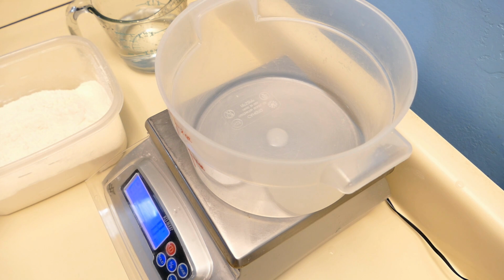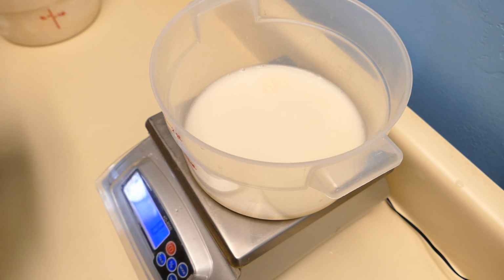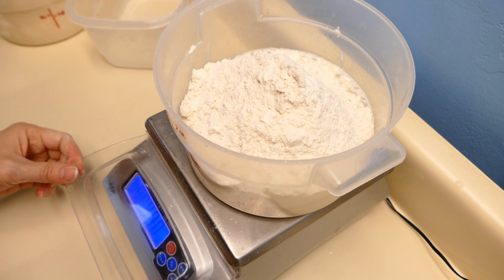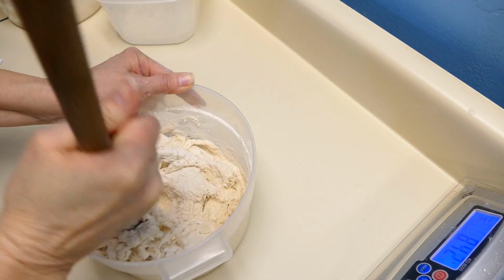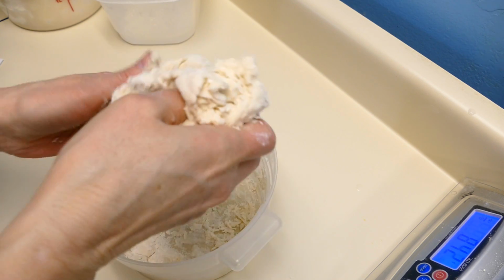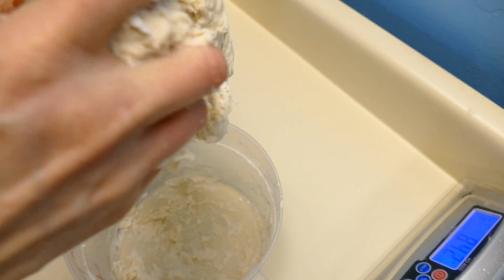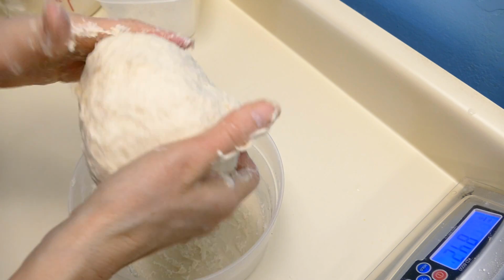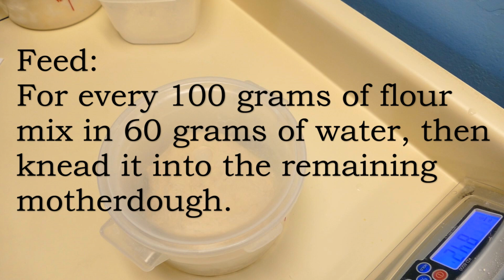How to Make a 60% Motherdough Pre-Ferment for Sourdough Bread Baking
Adding some cool fermented motherdough (pre-ferment) to your dough will really take your bread up to the next level.

Fermenting a lower hydration dough over time will allow the bacteria to multiply while the yeast is slowed down. It allows the build up of enzyme activity and acids which flavor the dough, color the crust and add a new dimention of color, flavor and aroma to your bread.

When you use motherdough, people will come around asking, "Oh wow, what is that heavenly smell?" and you won't believe the flavor and colorful crust. So try some out.

My four volume book (with LOTS of formulas ), "Discovering Sourdough" is

A great place to view lots of bread porn is

Most of all, have fun baking!! Teresa L Greenway